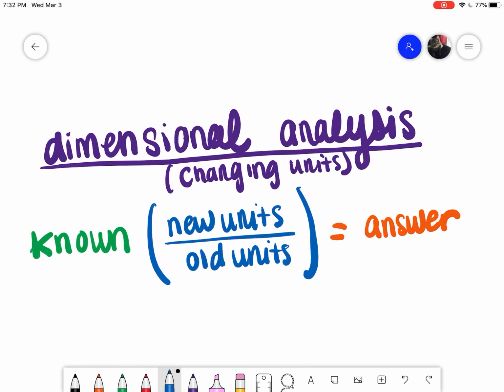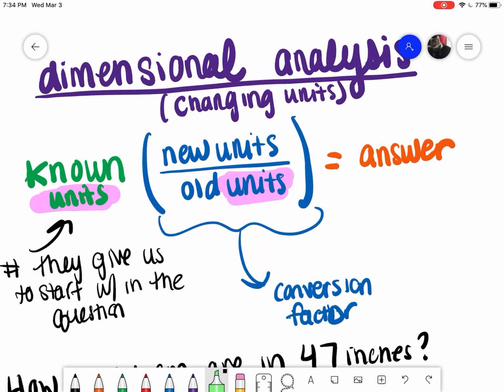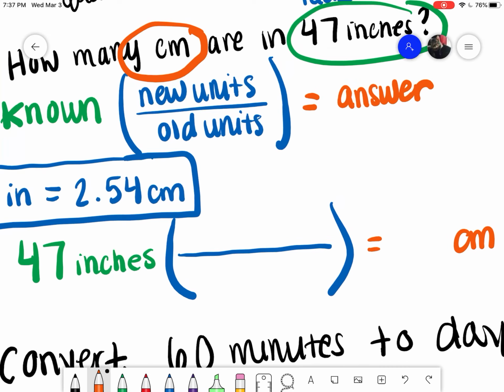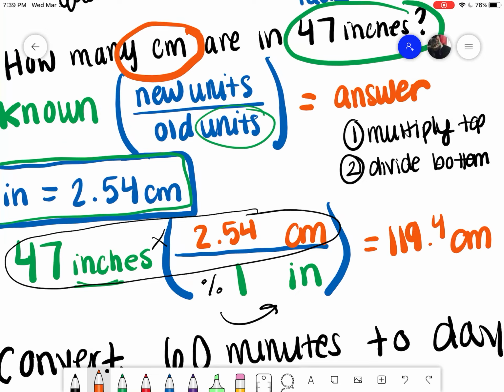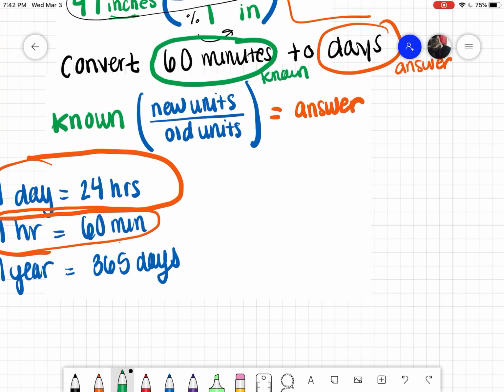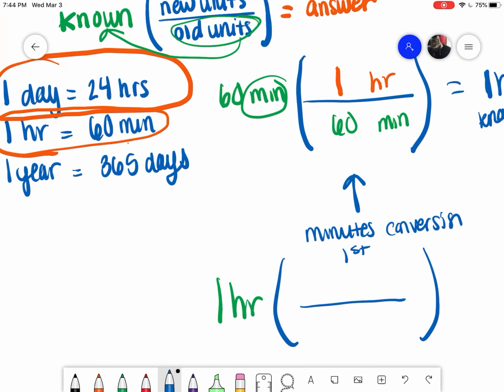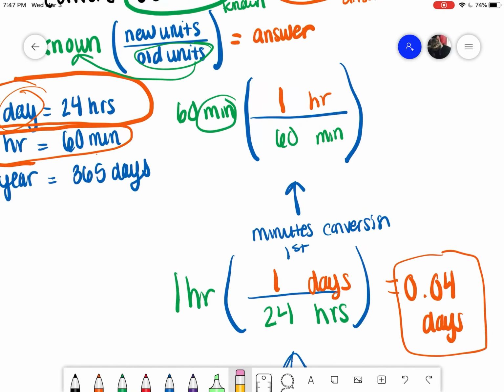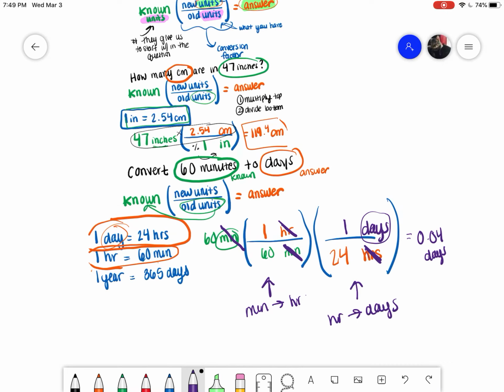Dimensional Analysis Breakdown + Example